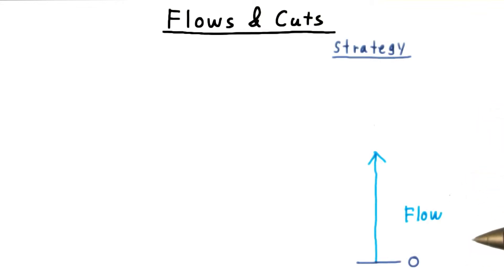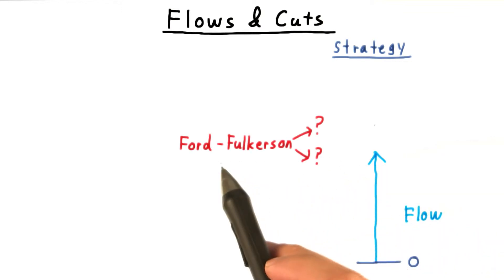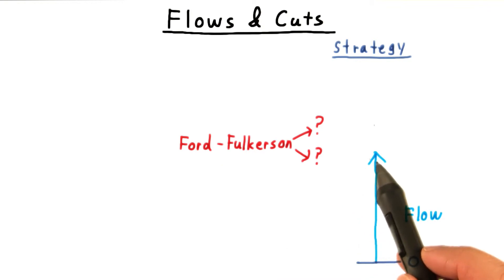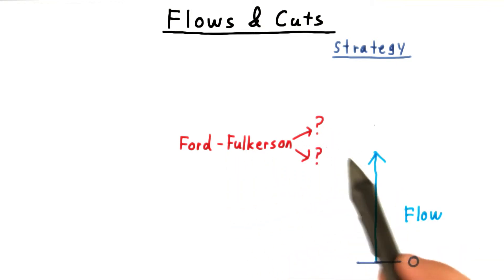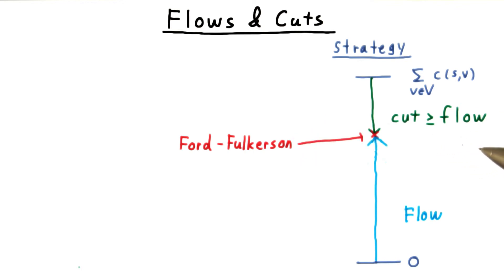Flows and Cuts - Georgia Tech - Computability, Complexity, Theory: Algorithms